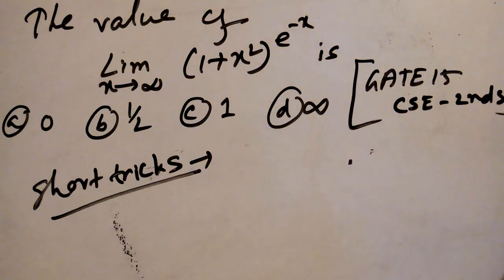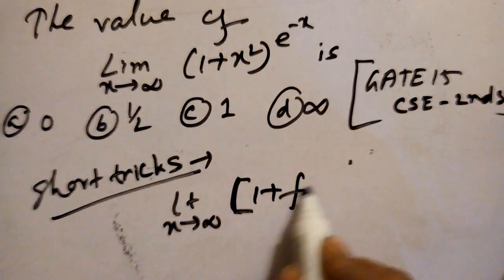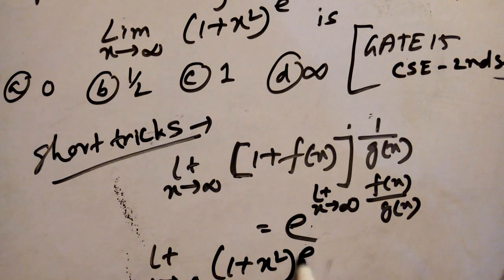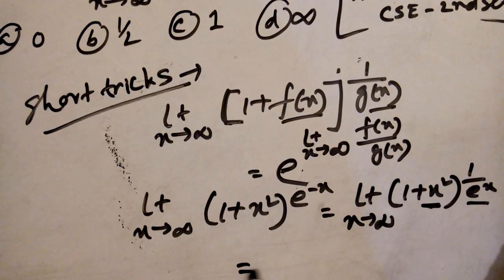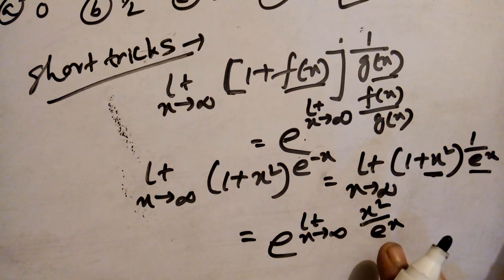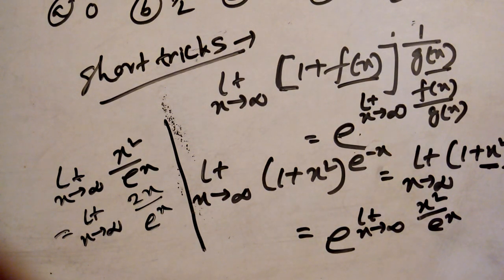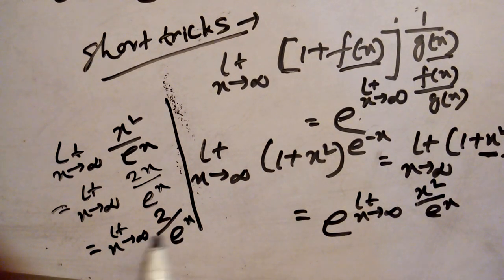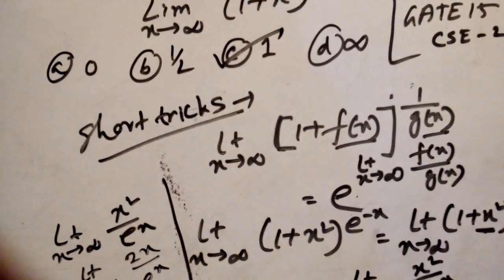Calculus for gate 2019 || important|| Gate mathematics lectures#Anibaryasarkar